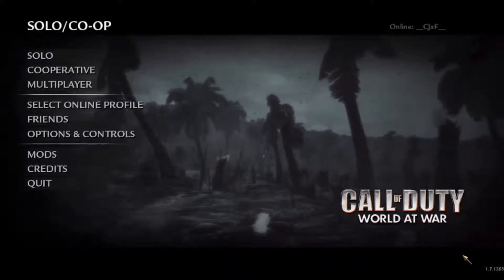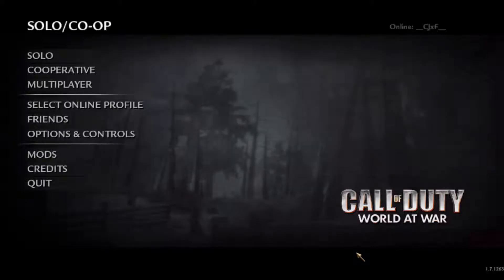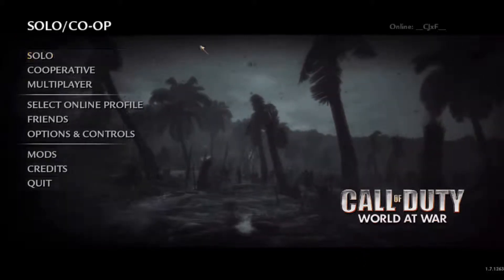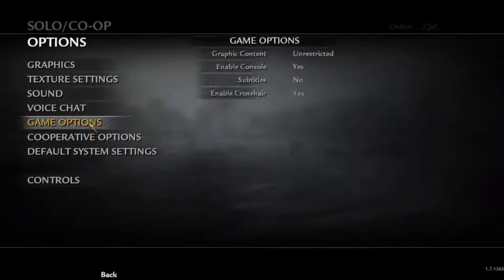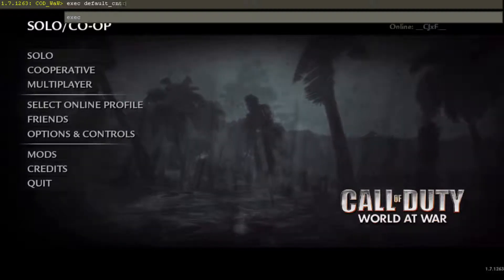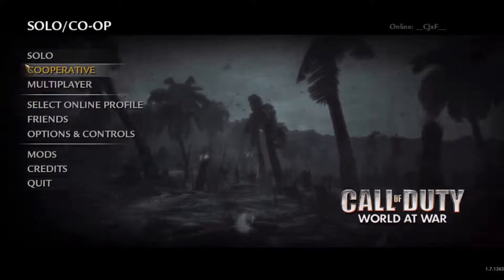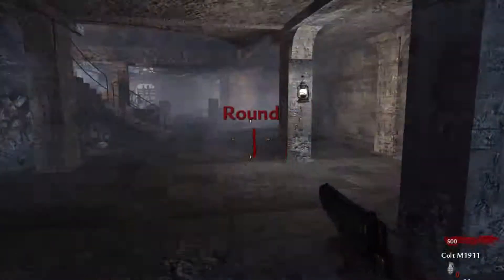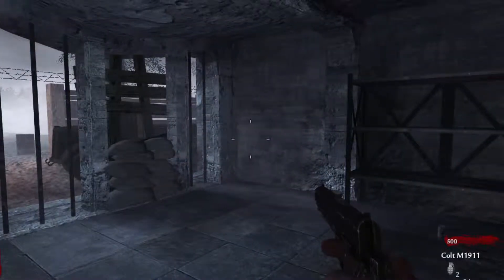How To Use a Controller on PC WAW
The code to input is [exec default_controller.cfg] and you should be all set.